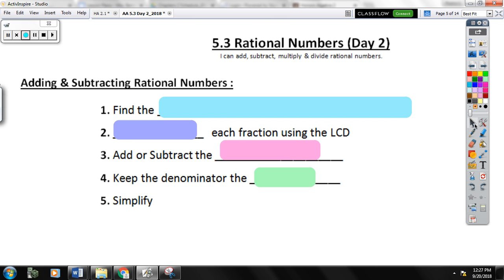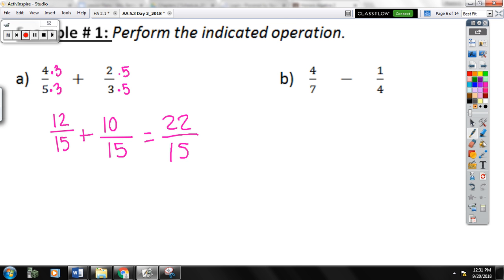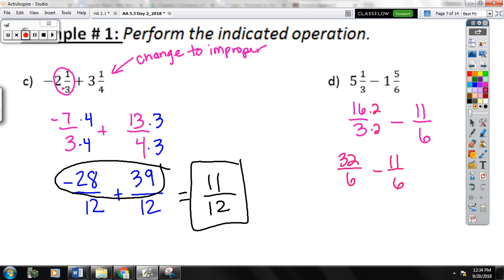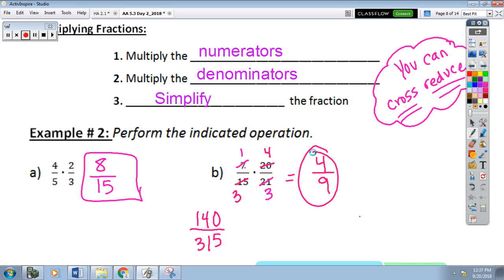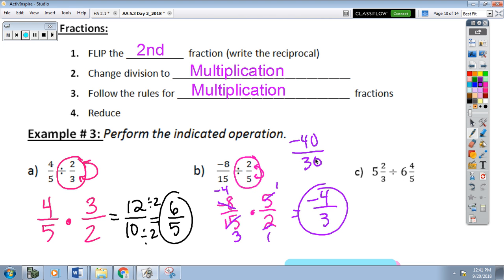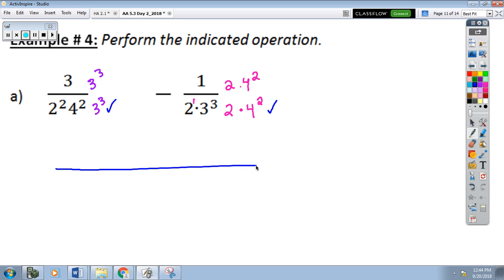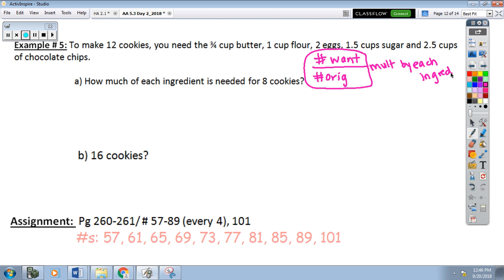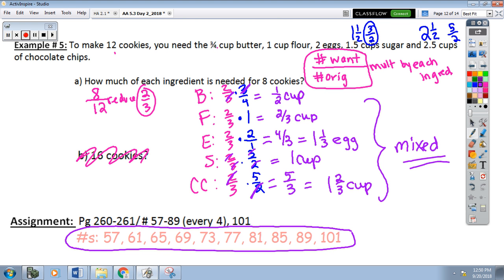AdvAlg Section5 3Day2